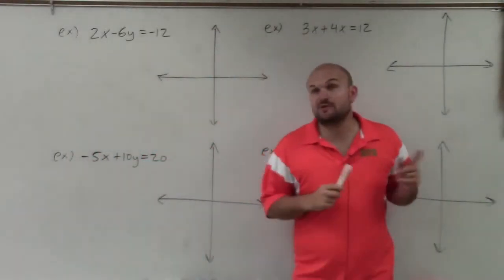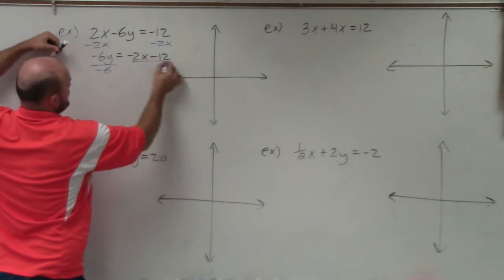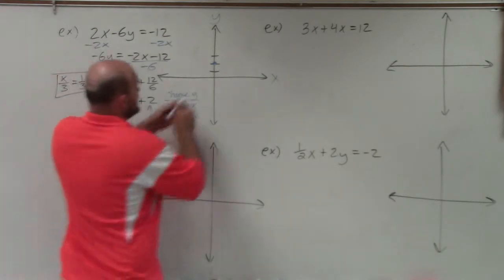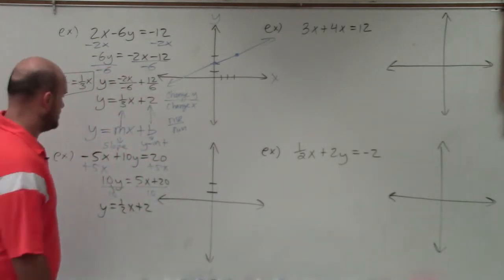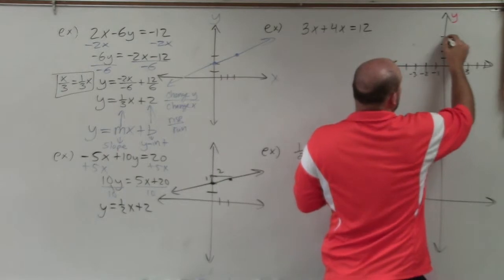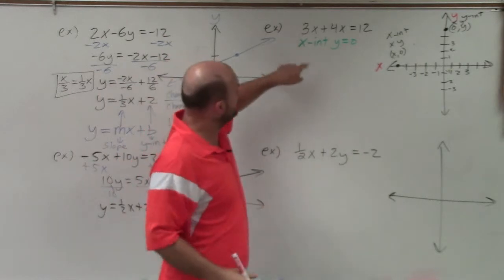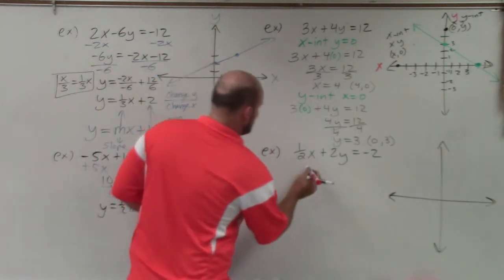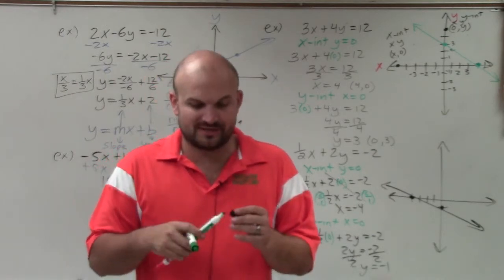Master how to graph a linear equation in standard form